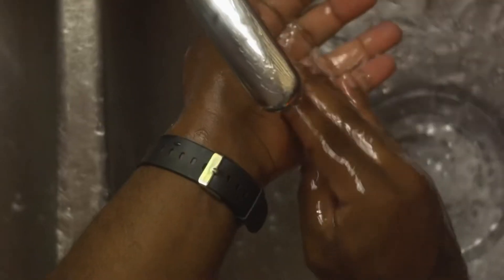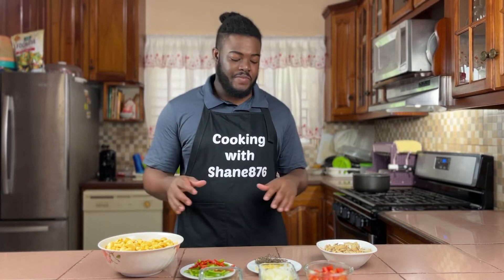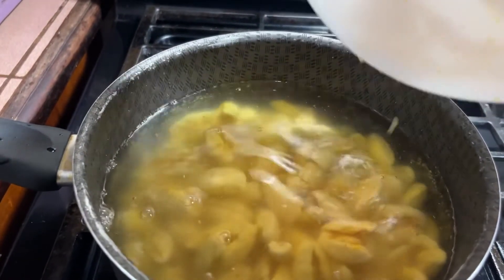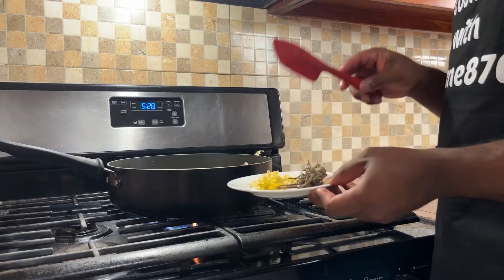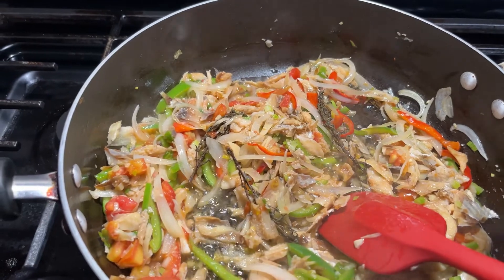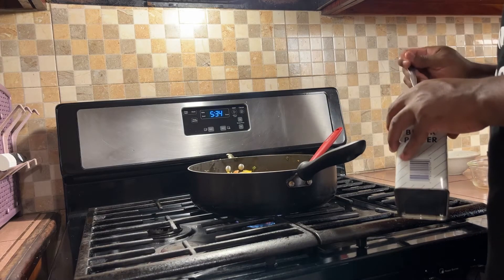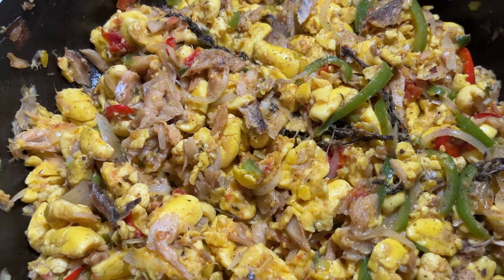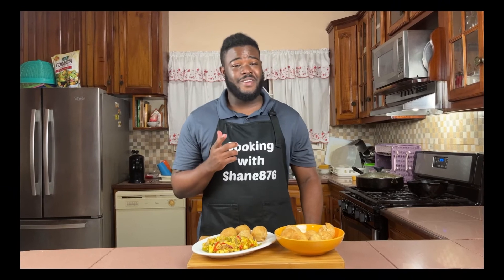HOW TO MAKE ACKEE & SALTFISH 🇯🇲 | Jamaica’s National Dish| CookingwithShane876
Hey foodies, checkout this video of me making our National Dish; Ackee & Saltfish 🇯🇲🇯🇲